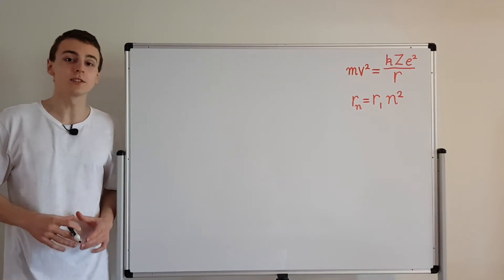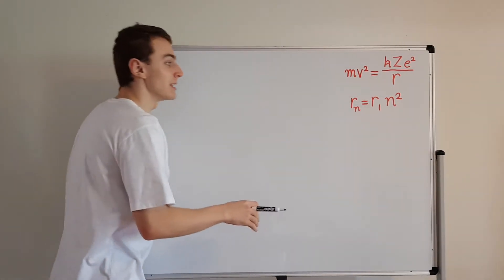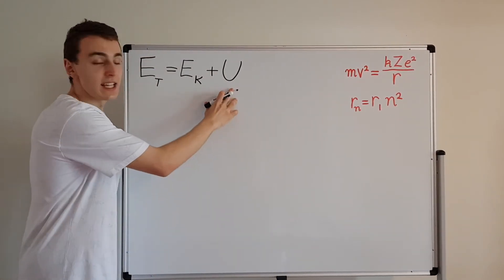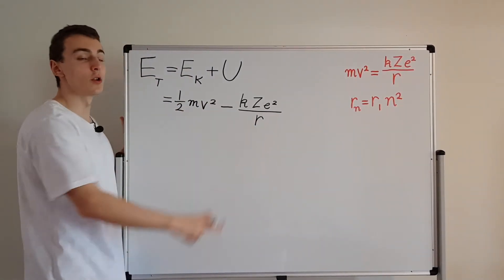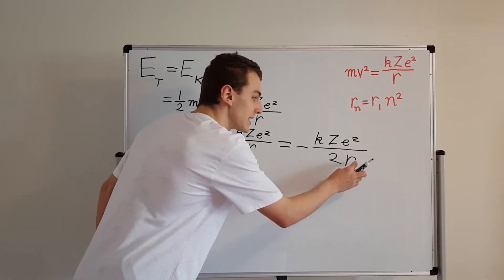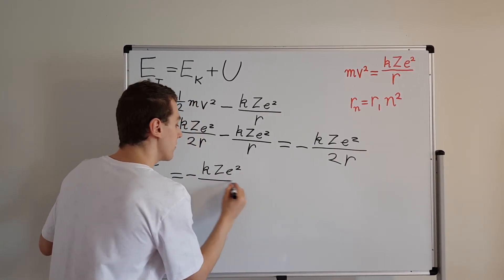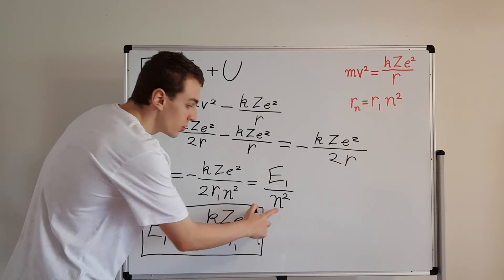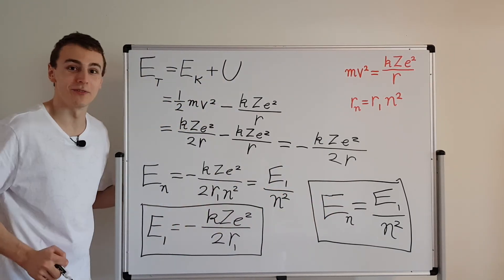Bohr Model Energy Derivation (Energy of Electron in a Particular Orbit)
The kinetic and potential energy of an electron are used to derive an expression for the nth energy in the Bohr Model.